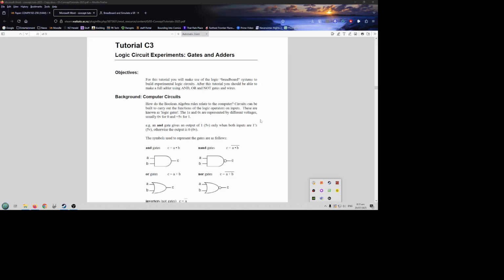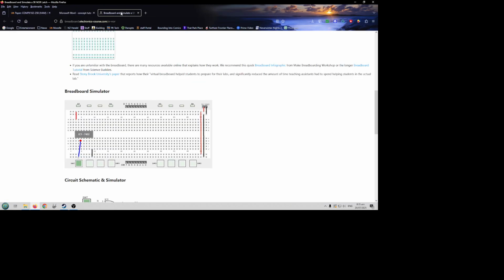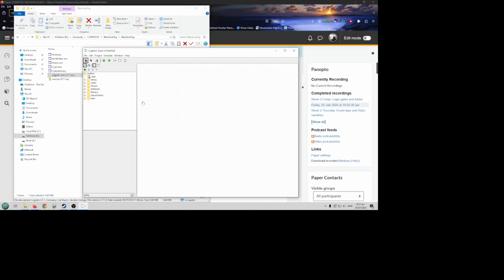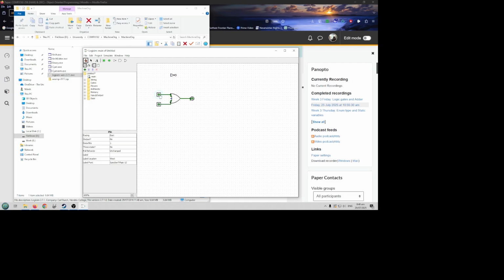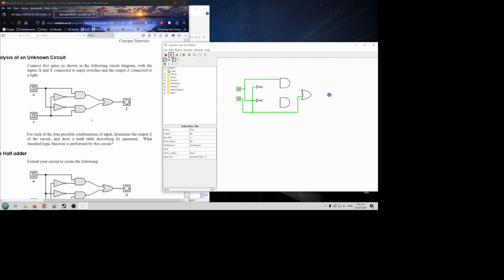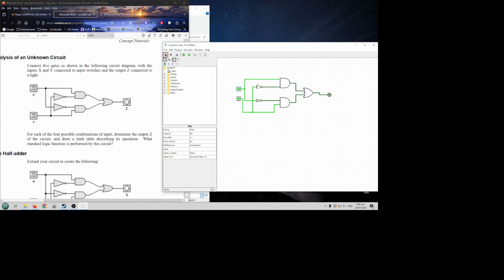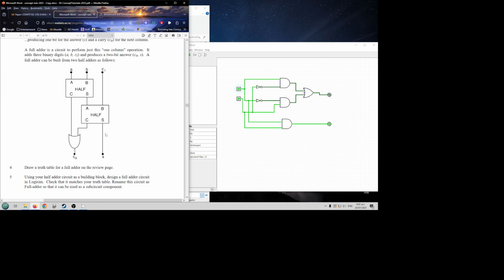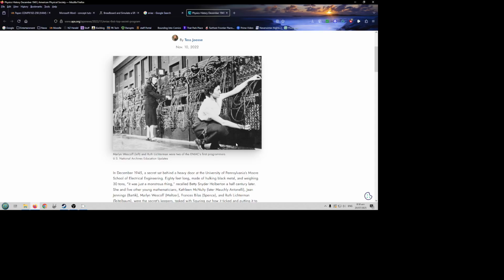Concept Tutorial C3